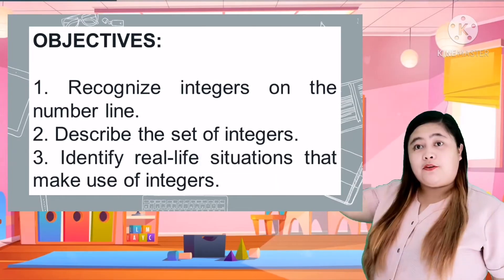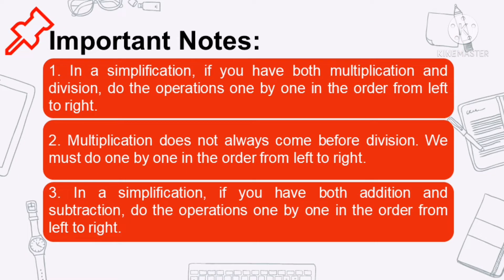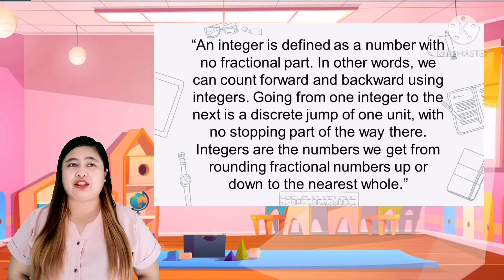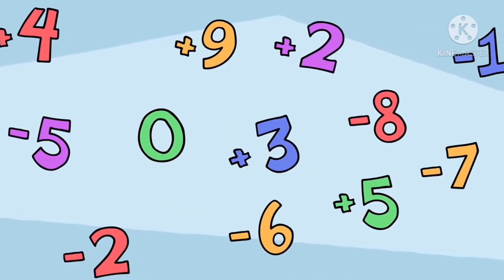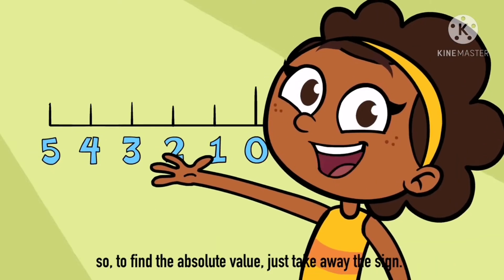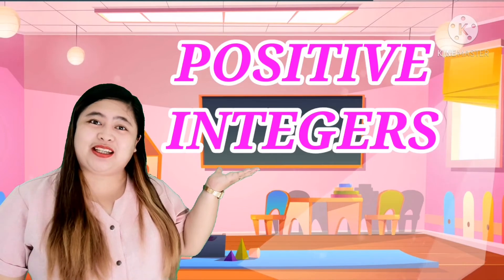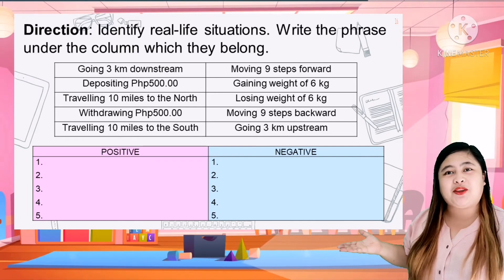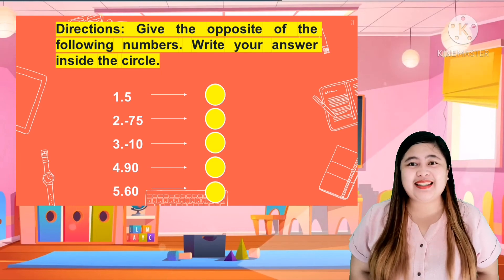My First VIDEO lesson 😍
Mathematics 6 -
Describing Set of Integers